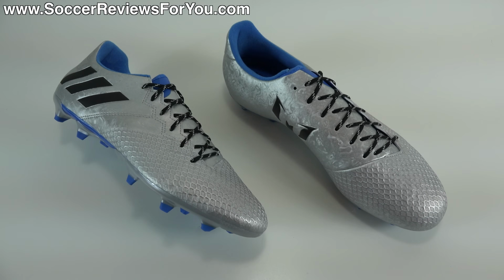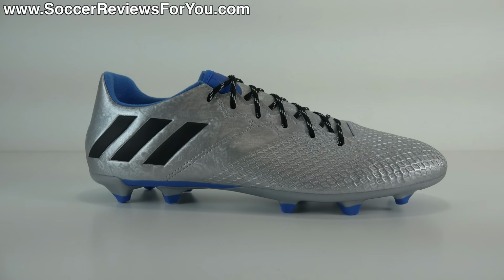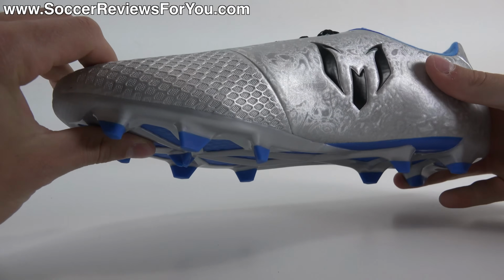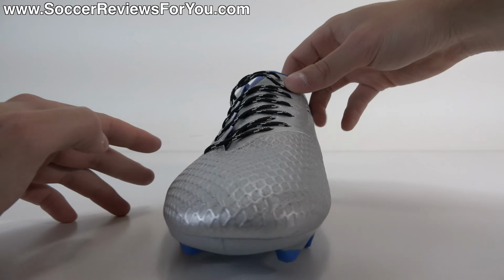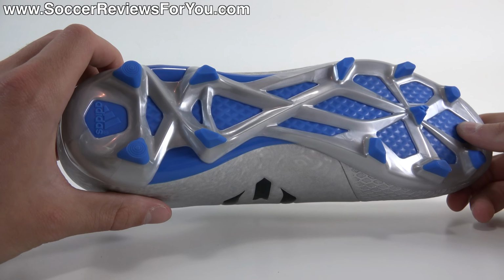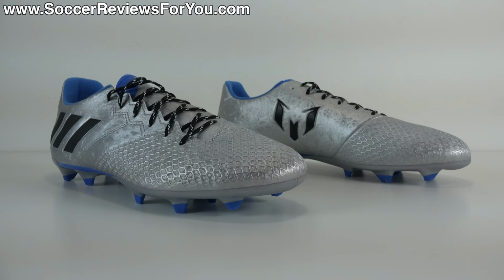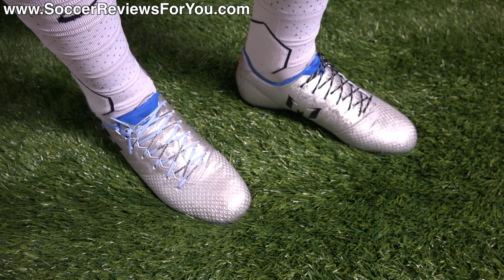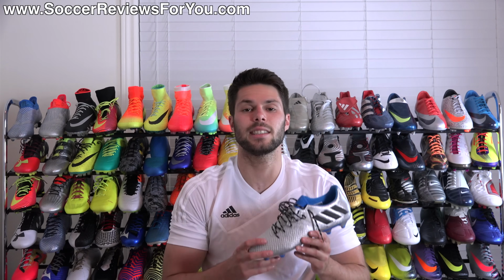Adidas Messi 16.3 (Mercury Pack) - Review + On Feet